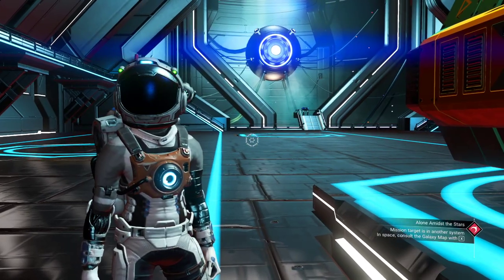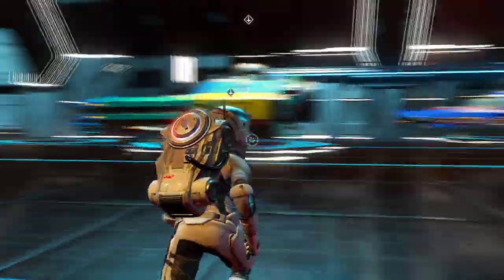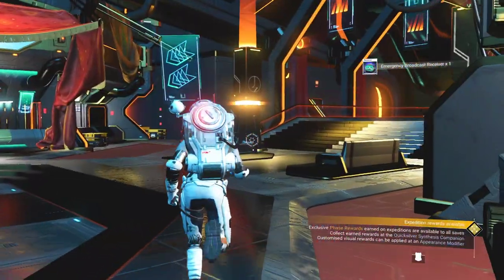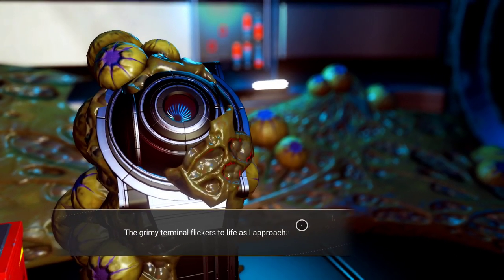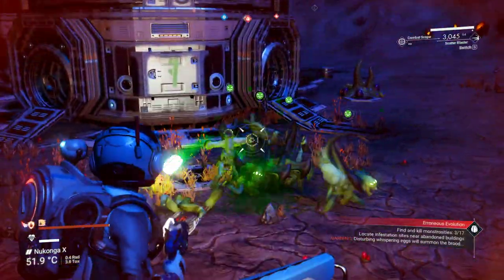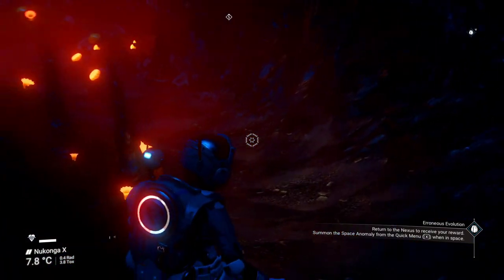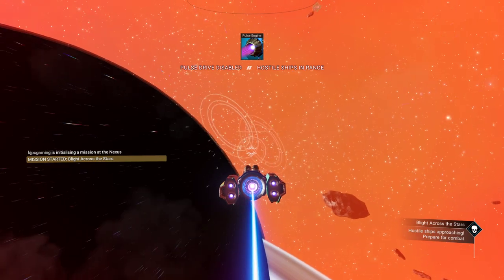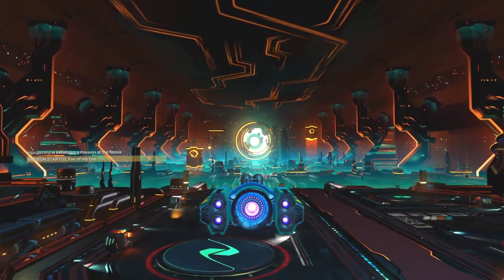Permasoft Prisms Nexus Missions Monstrosties Amazing Explorer NO MAN'S SKY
Today On Permasoft Prisms first up I find an awesome Explorer and then we go do Nexus Missions.  We'll kill some monstrosities, Hunt Dangerous Pirates and finally try again to complete a Stranded Lifeform mission.  Sadly, the stranded lifeform is still stranded!